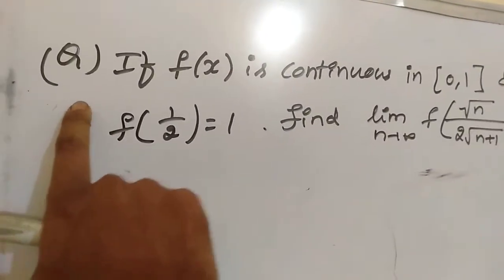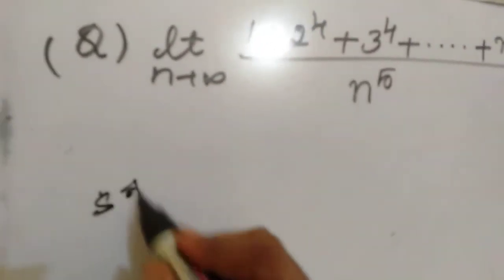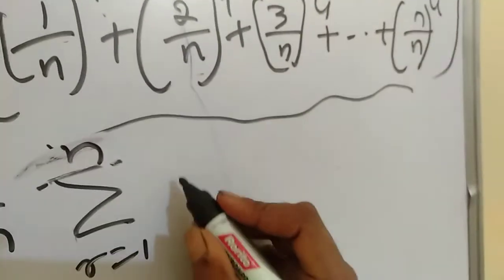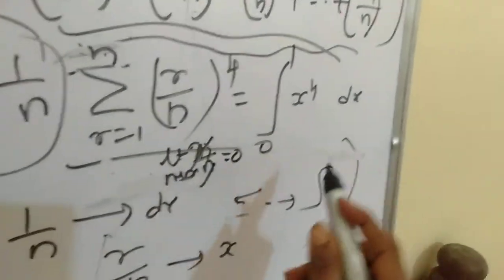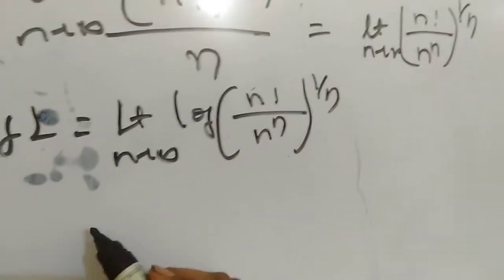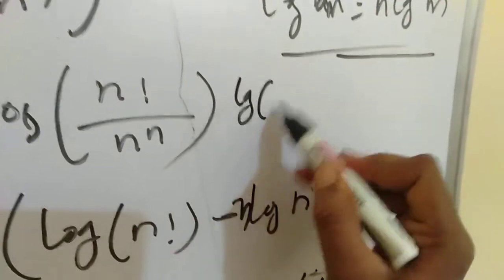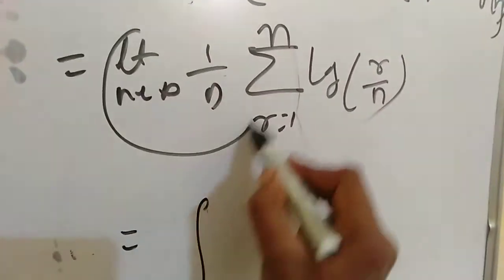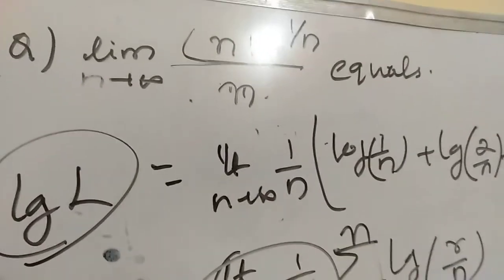Limit problems for JEE, IIT jam, CSIR NET, KSET, cucet,du, BHU, MSc |most important Limit questions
Limit_problems limit_questions jee IIT jam#CSIRNET#kset#du#bhu